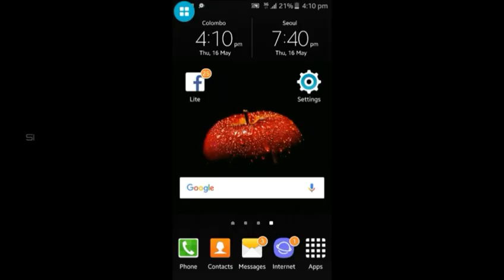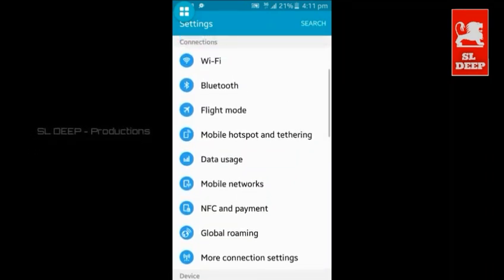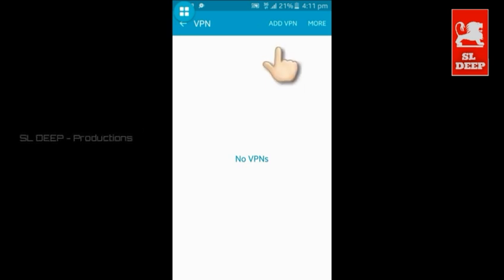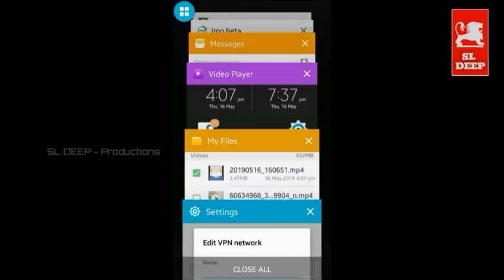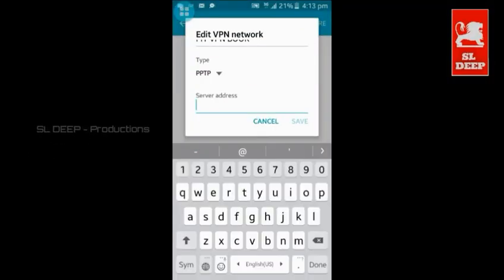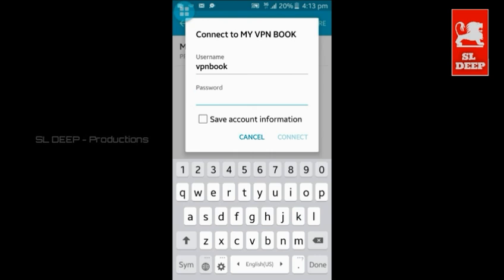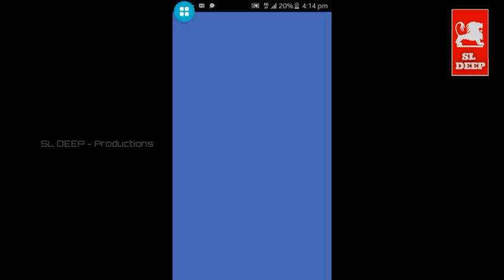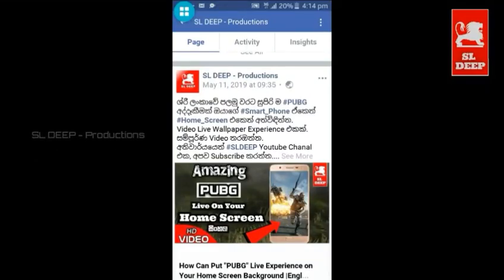Free VPN | Without Apps, Low Data Chage | Sinhala - SL DEEP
Without Apps, Data Less VPN.

©️ Don't Copy These Chanal
     Production @ 2K19